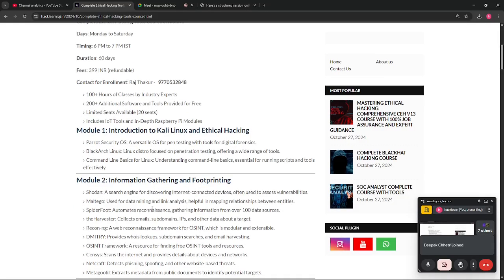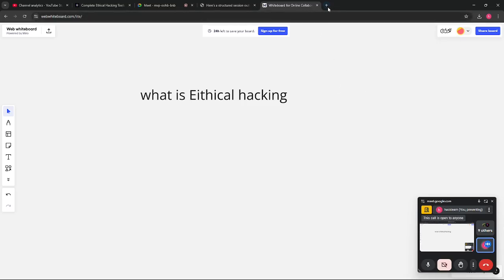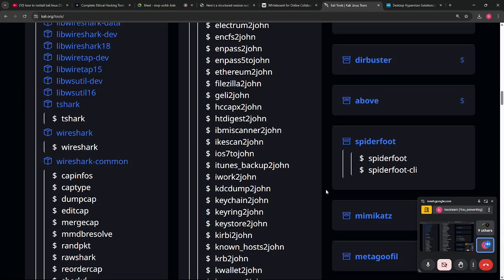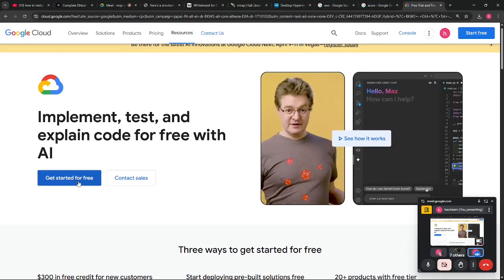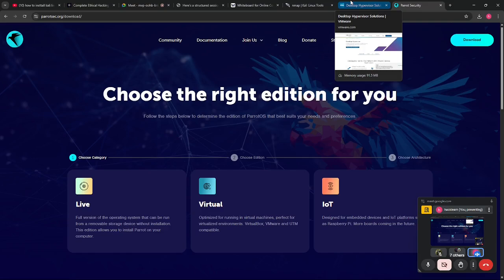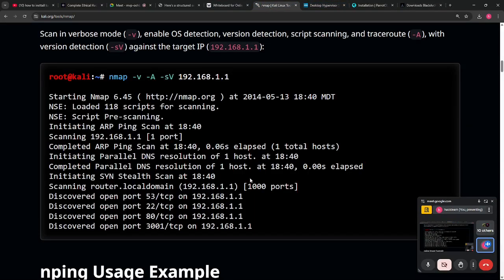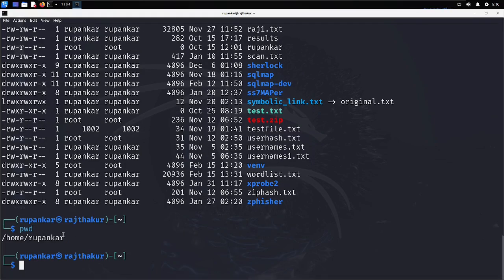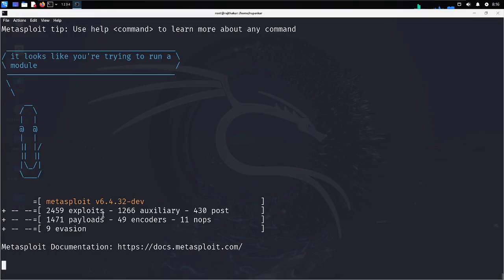Kali Linux & Ethical Hacking: Complete Beginner's Guide (2025) 🚀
💻 Introduction to Kali Linux & Ethical Hacking | Complete Guide for Beginners! 💻

In this detailed session, I cover everything you need to know about Kali Linux, Ethical Hacking, and essential penetration testing tools. Whether you're a beginner or an aspiring ethical hacker, this video will help you understand the fundamentals and get started with cybersecurity.

🔍 Topics Covered:
✅ What is Kali Linux? – Introduction to the most powerful OS for penetration testing.
✅ Parrot Security OS – A lightweight alternative for ethical hackers & forensics experts.
✅ BlackArch Linux – A distro packed with 2700+ hacking tools for security professionals.
✅ Command-Line Basics – Learn essential Linux commands for hacking & automation.
✅ Setting Up Your Hacking Lab – How to install & configure Kali Linux for pentesting.
✅ Practical Demonstration – Real-world use cases of these tools in ethical hacking.

Perfect for beginners & cybersecurity enthusiasts.
Covers OS differences (Kali, Parrot, BlackArch) for hacking & forensics.
Teaches Linux commands essential for running hacking tools.
Helps you build a strong foundation in penetration testing!